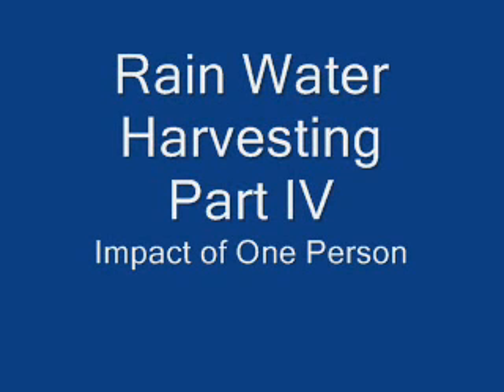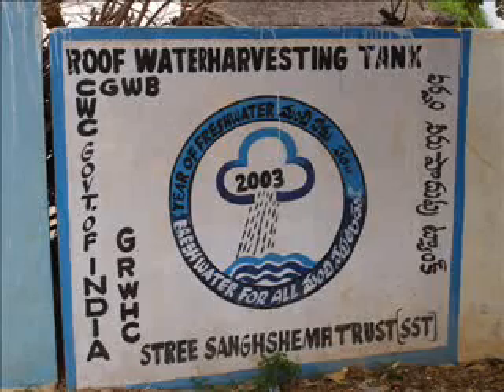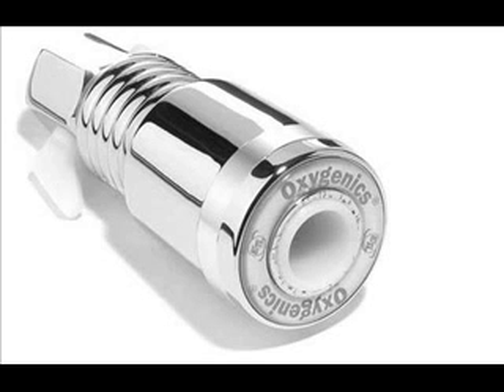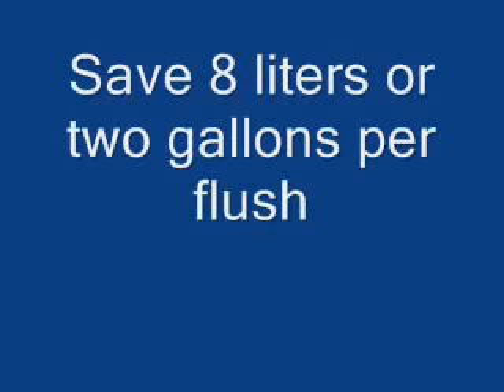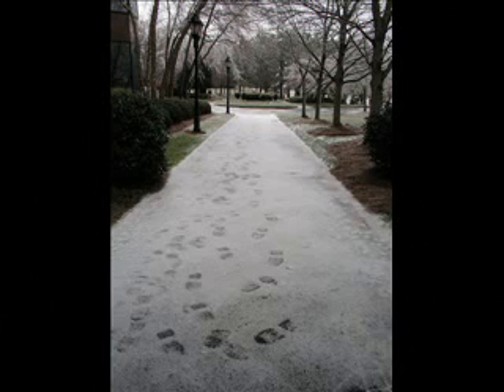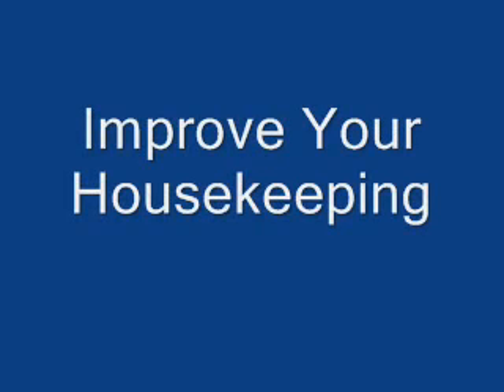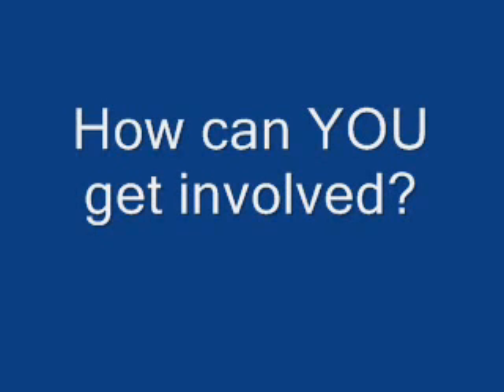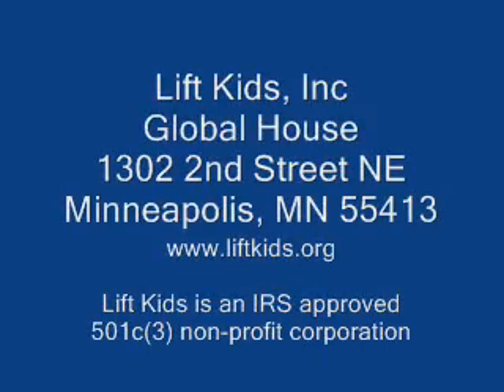Lift Kids Rain Water Harvesting - Part 4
Lift Kids Rain Water Harvesting